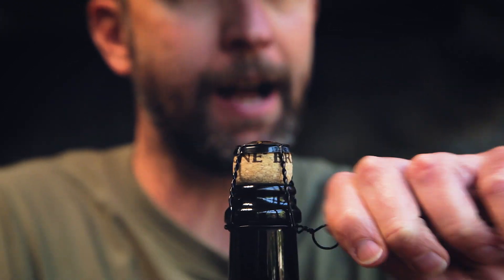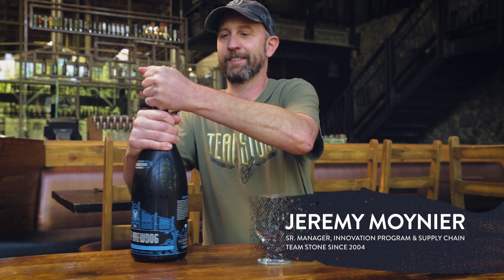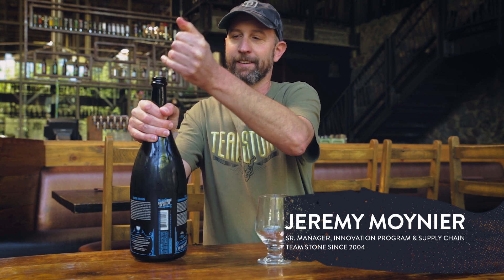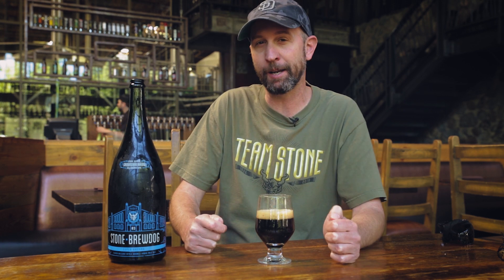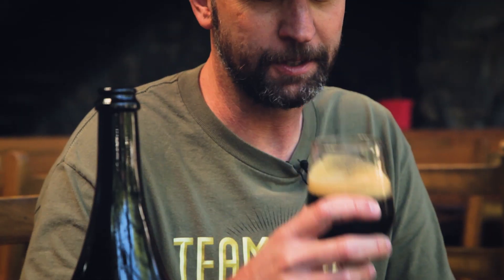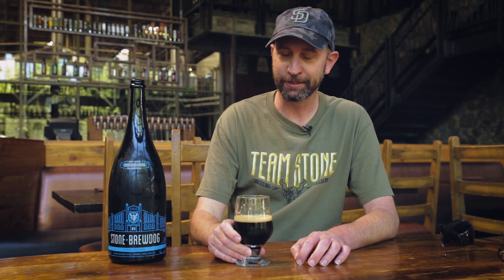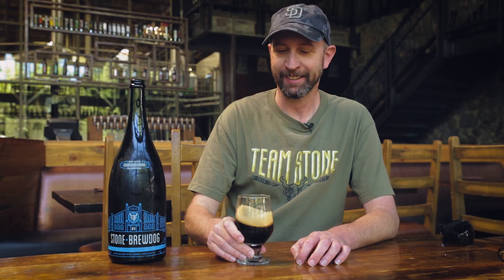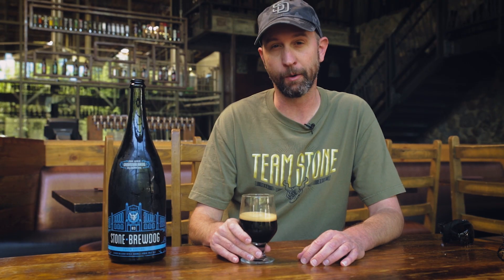Brewdog / Stone "Super BASHAH"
Glorious mayhem always ensues when Stone Brewing and BrewDog team up to brew a beer. Mix a lifelong metalhead known for having an occasionally aggressive attitude toward the panel with self-professed punks notorious for brewing hardcore beers and pushing the boundaries at full-throttle pace…and this hopped-up headbanger was a no-brainer. Part imperial stout, part Belgian abbey ale and all IPA, this style-smashing hybrid is a supercharged version of the BrewDog / Stone bashah original from 2009. BASHAH: Black As Sin. Hoppy As Hell. This Berlin mash-up will no doubt suffice in satiating those who crave intensity and a pummeling of flavor. Any ringing in your ears from the cacophony should subside within a few days. Probably.